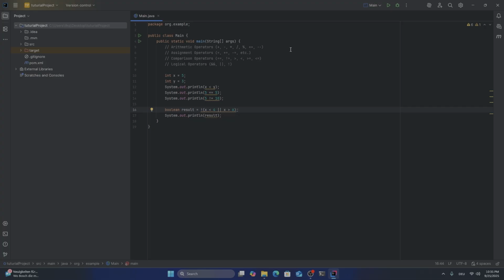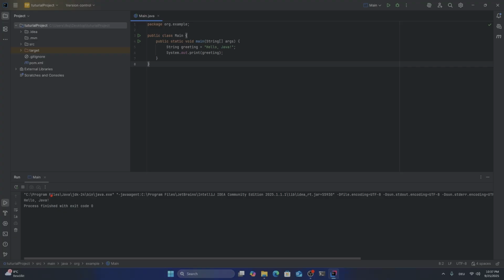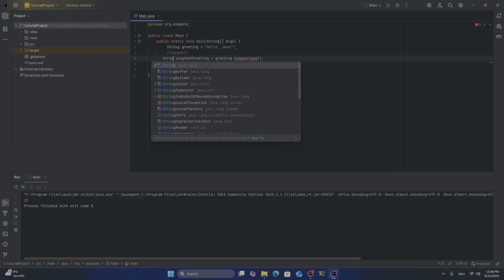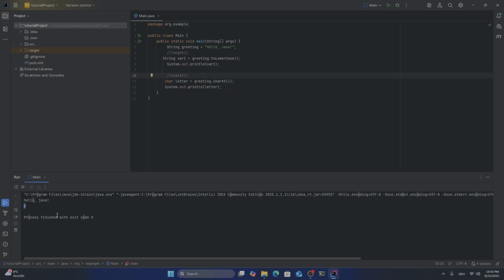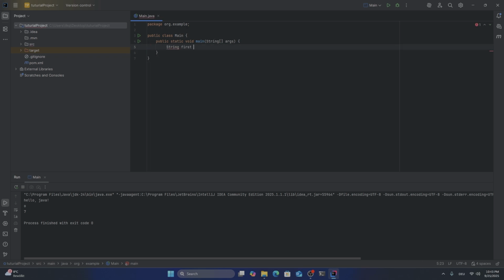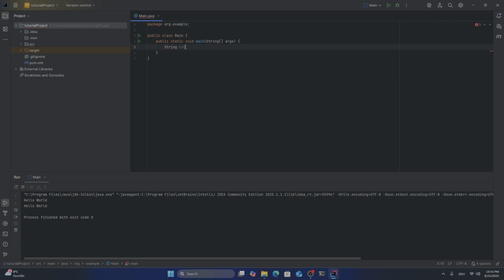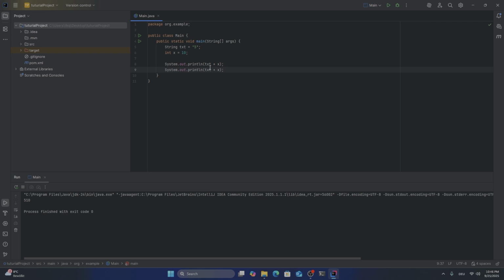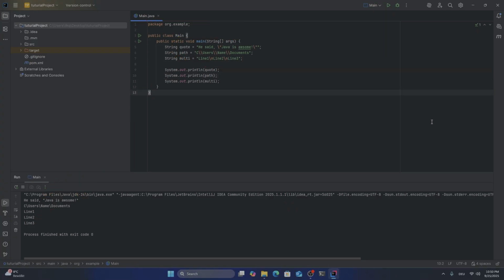Java String Concatenation Explained | Java Course #11